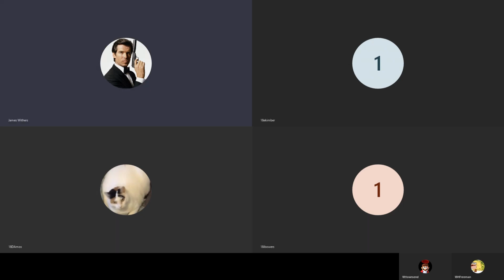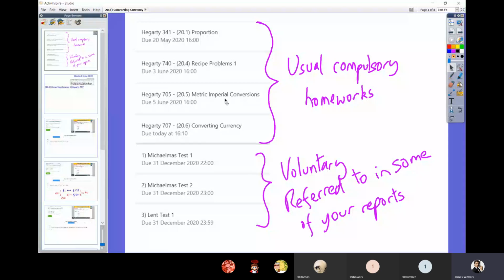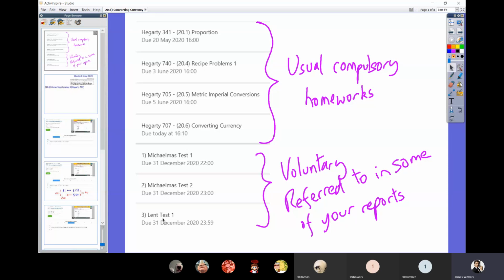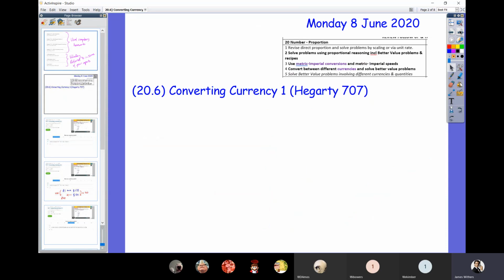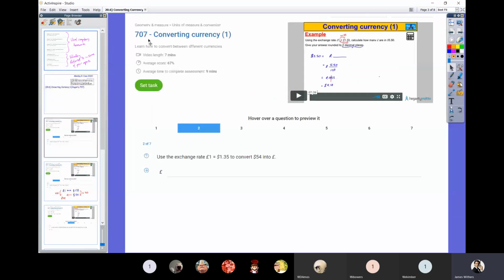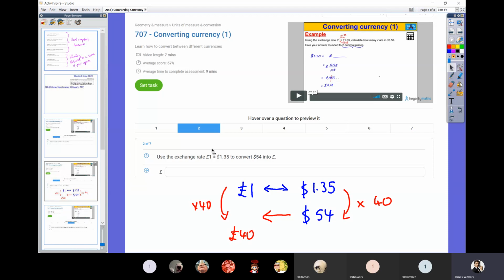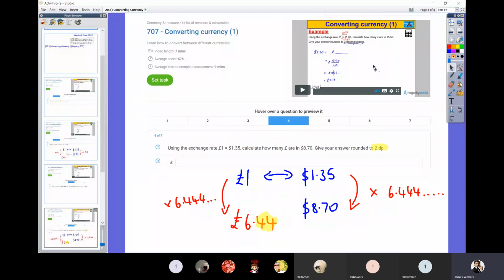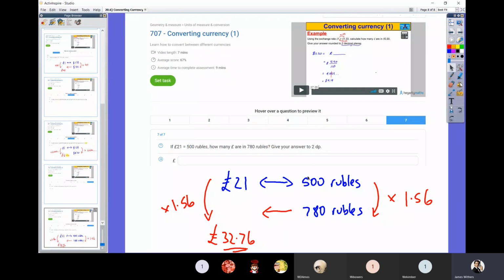Second Form - 8 June - (20.6) Converting Currency 1 (Hegarty 707)